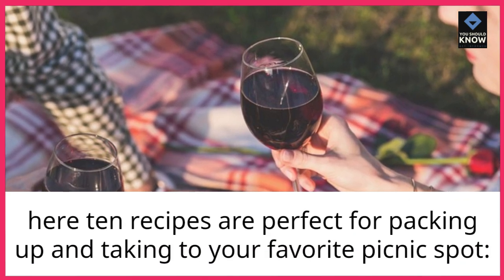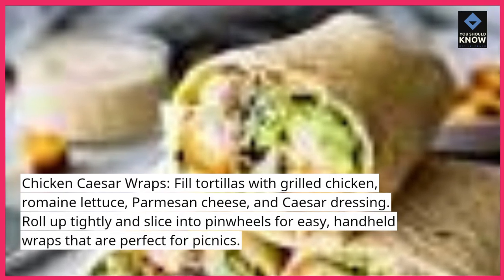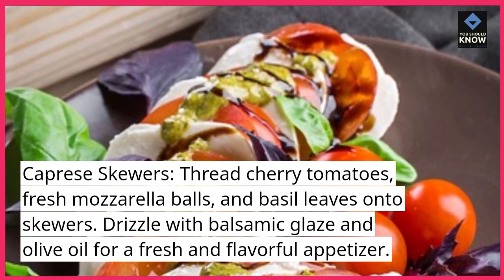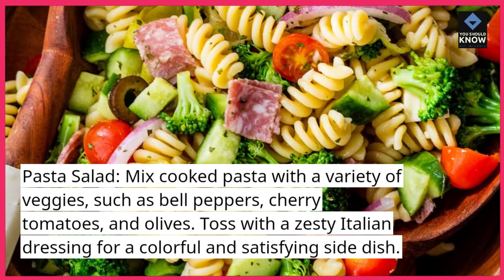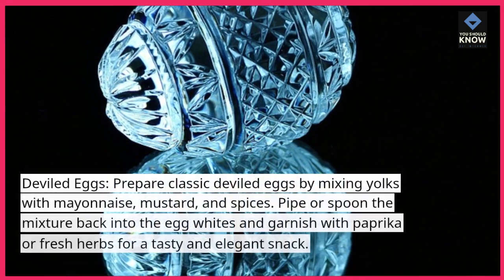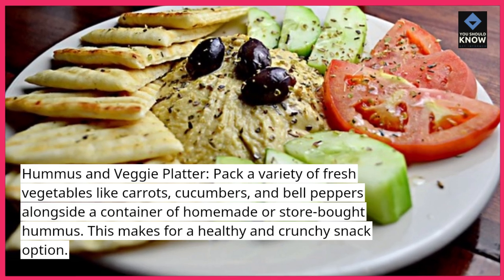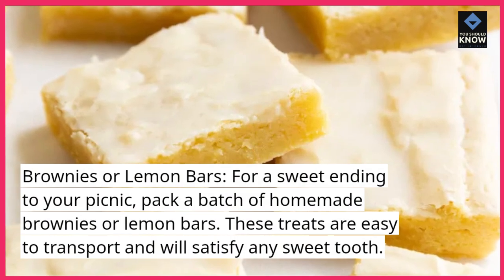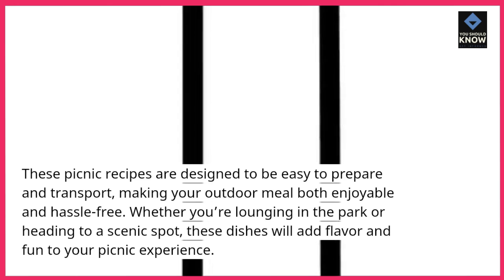Top 10 Picnic Recipes for Outdoor Fun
Make your next picnic memorable with these top 10 picnic recipes. From sandwiches to salads, these dishes are perfect for outdoor fun and delicious dining.